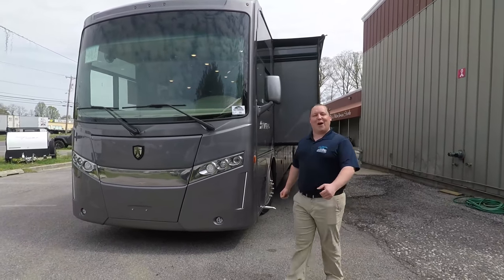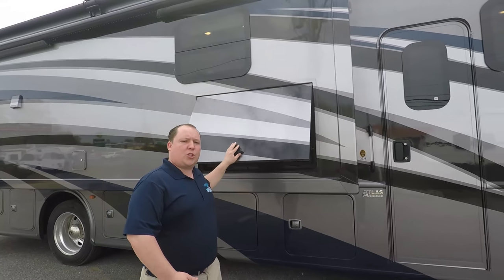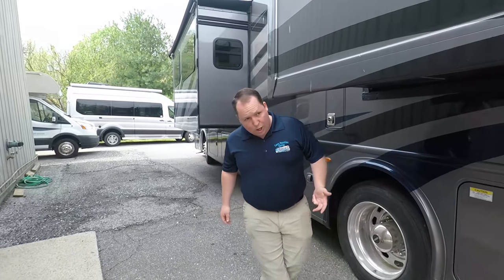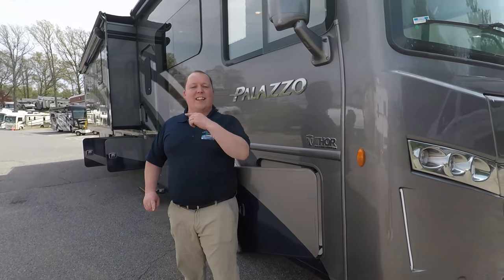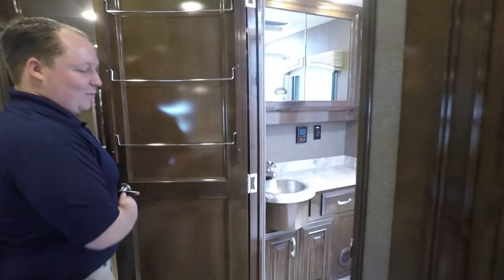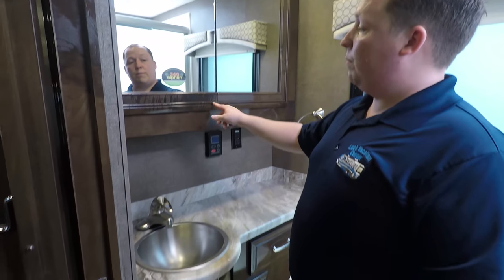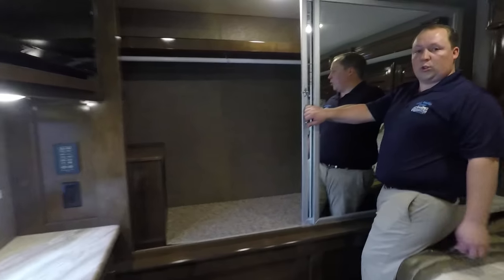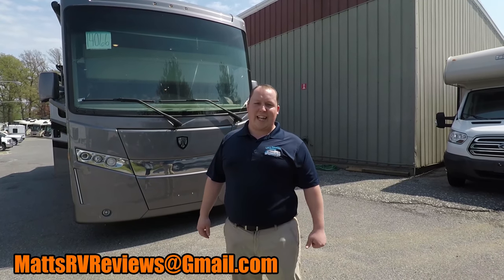2019 Thor Palazzo 37.4 - Class A Diesel Pusher 340 Horse Power!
Hey Everyone I am super Excited to show the Newly Redesigned Thor Palazzo 37.4. This is a Class A Diesel Pusher a Great Couples Coach!
I really love the redesigned front head lights!

If this is your first time watching one of my videos my name is Matt and I have the Worlds Only Unbiased RV Show!

-Specs-
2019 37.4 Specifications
Sleeps 7
Slides 3
Interior Color QUARRY
Engine Cummins ISB 6.7L
Chassis Freightliner XC-S Straight Rail
Refrigerator Type Stainless Steel Residential
LP Tank Capacity 105
TV Info LR 50" LED, BR 32" LED, Ext. 39" LED
Awning Info 12' 4" and 15" Electric with LED Lights